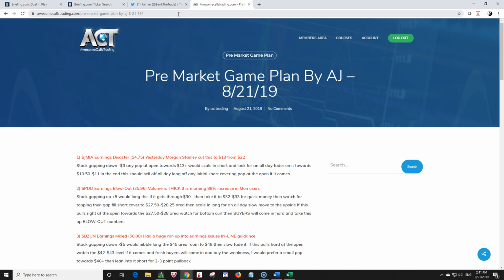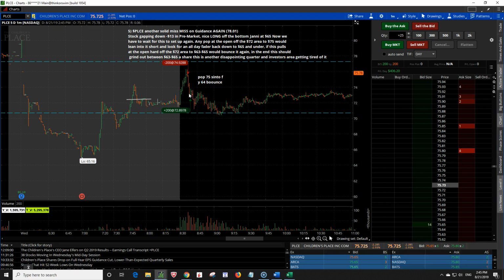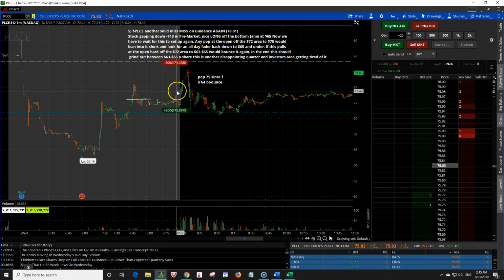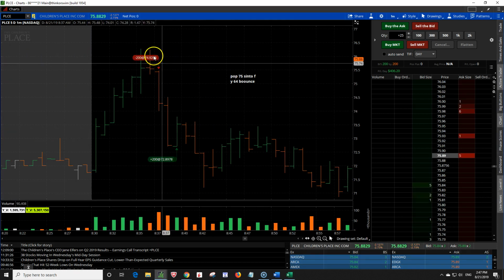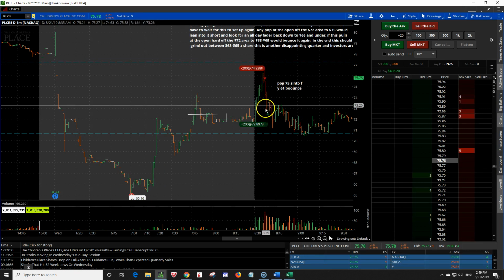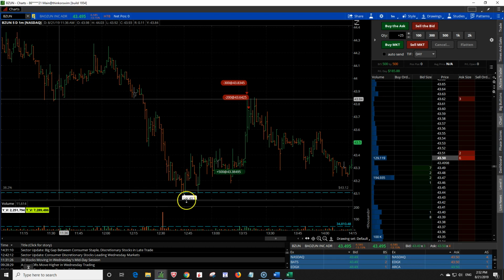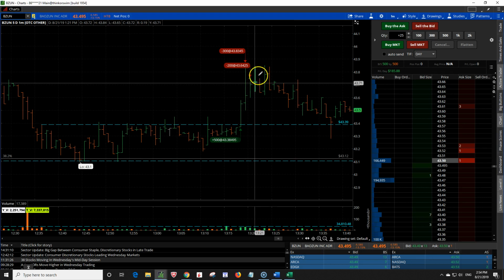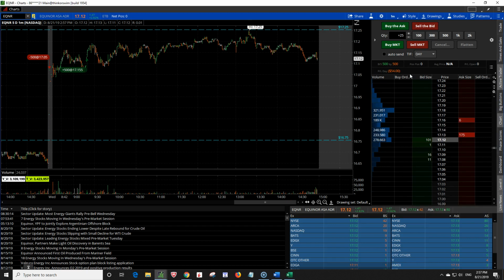Bank The Trade 2019 PLCE BZUN EQNR URBN $573